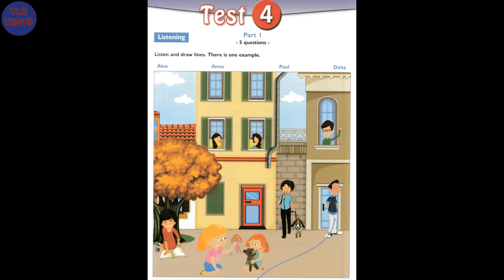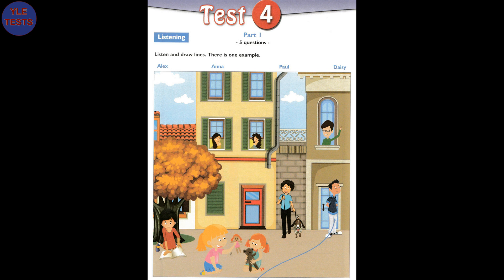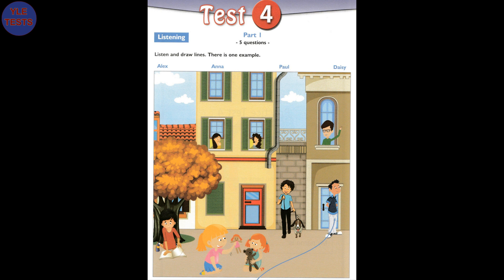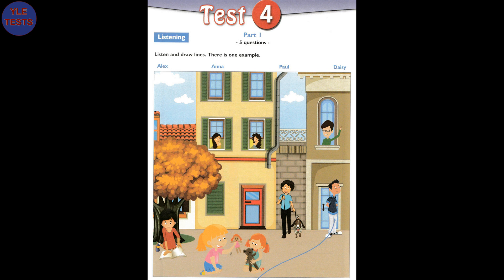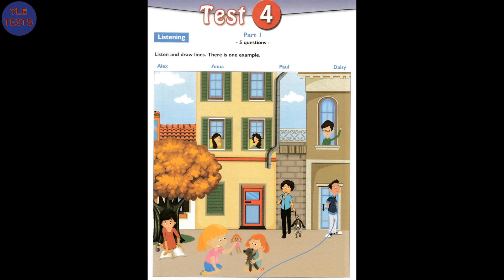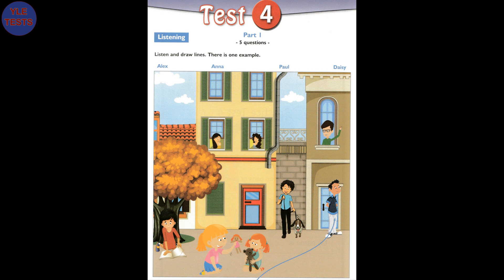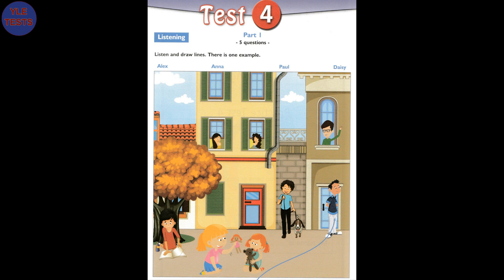[2018] Succeed In Movers Listening Test 4 Part 1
Succeed In Cambridge English Movers Listening Test 4 Part 1 (Revised exam from 2018)
Good luck!